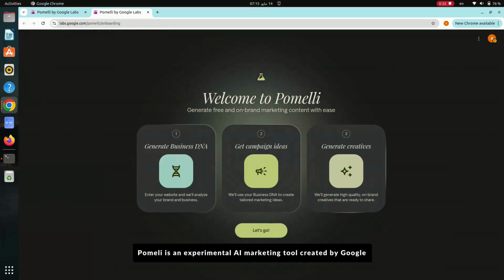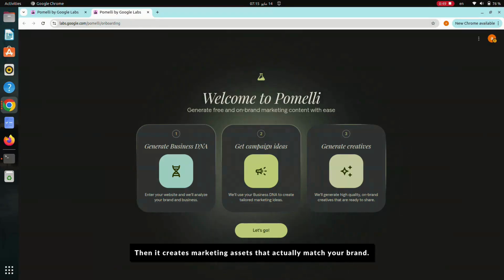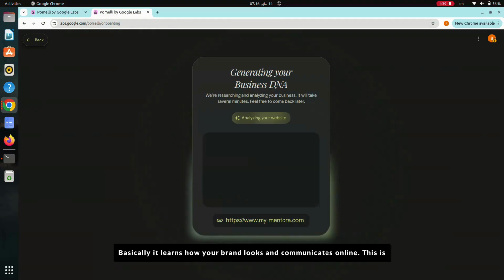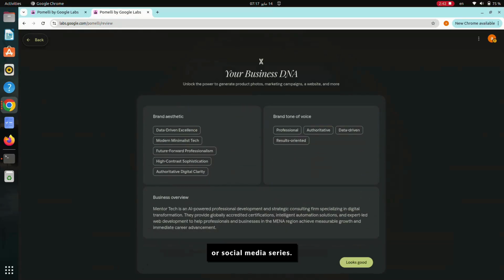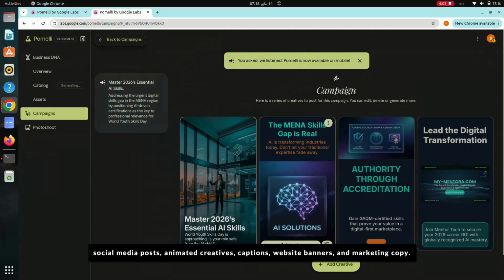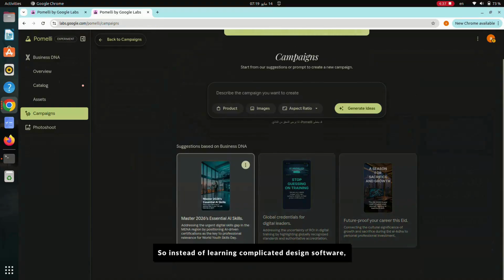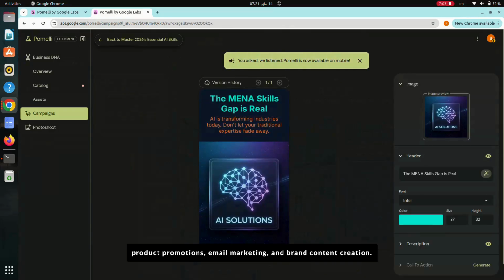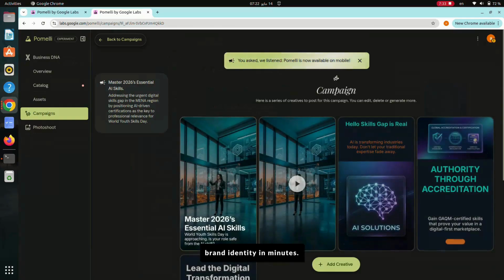How to Use Pomelli by Google Labs (Beginner Guide)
Learn how to use Pomelli by Google Labs to automate workflows, generate AI-powered content, and improve productivity. In this beginner tutorial, we cover setup, features, prompts, and advanced tips.